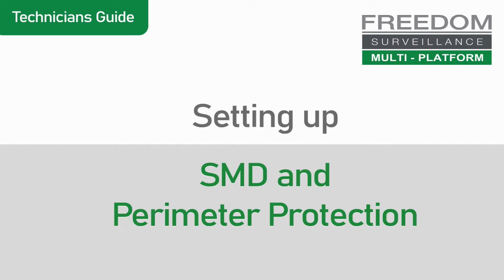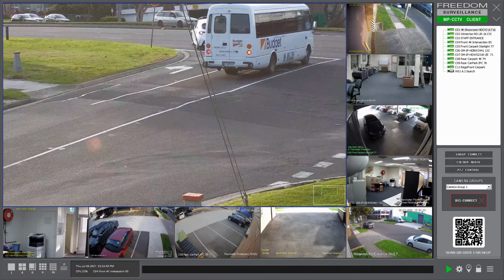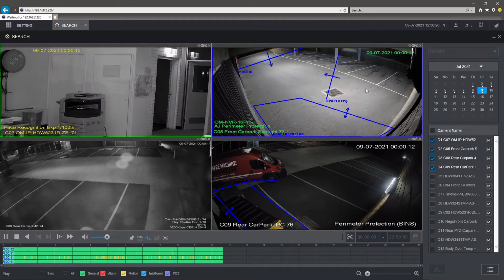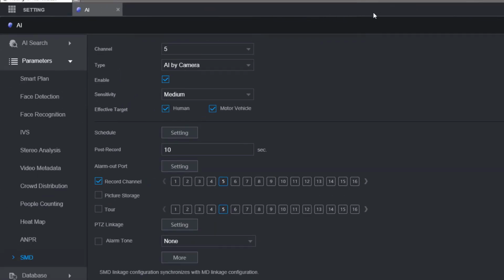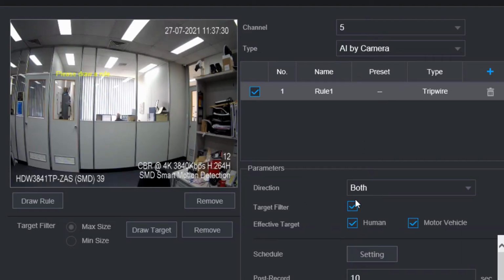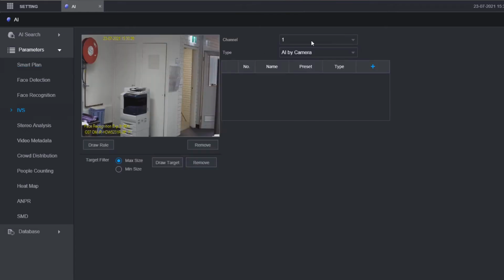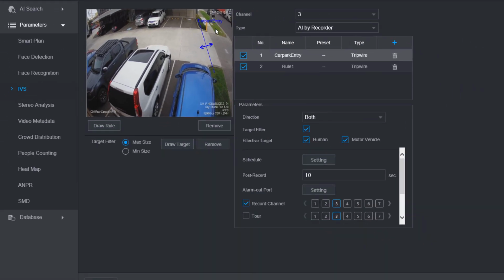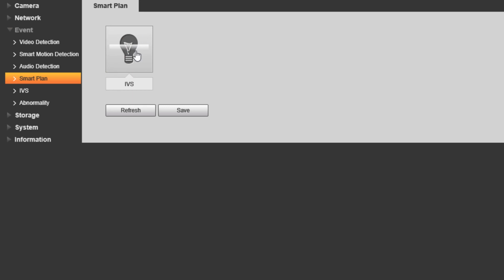Setting up SMD and Perimeter Protection Rules on Omega Recorders (Full Version) 2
Omega AI Setup